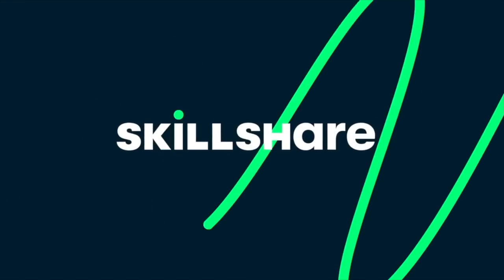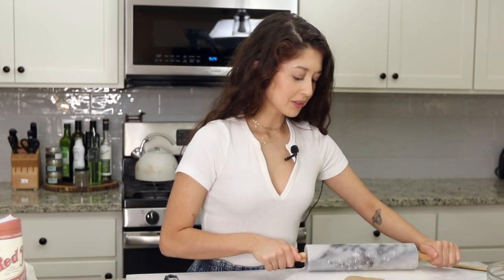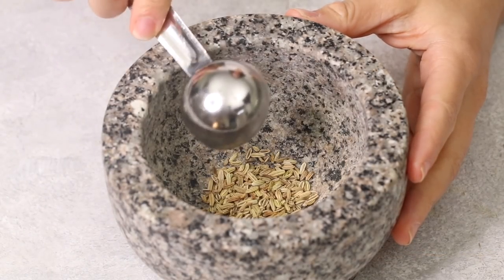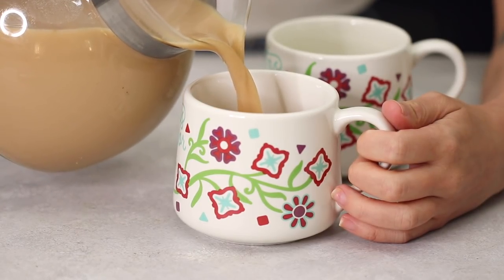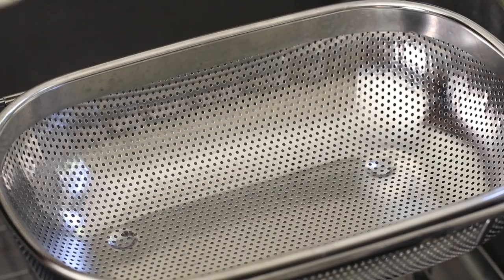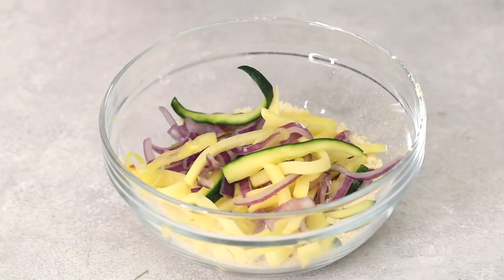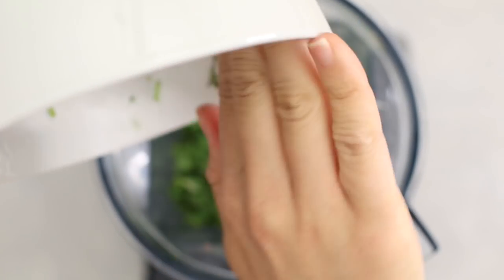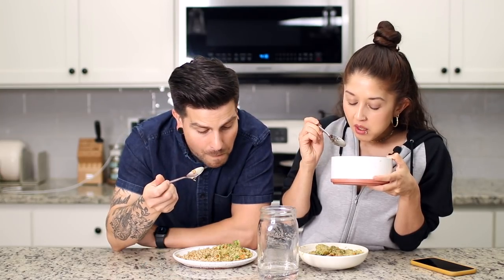Eating Only Indian Food For A Day 🇮🇳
We are cooking and eating only Indian food for a day 😍♥️ We can't wait for you to try these recipes!

- Aloo Paratha:
For the Dough
- 2 cups whole wheat flour
- 2 teaspoons oil
- 3/4 to 1 cup water * (see notes)
- Salt

Filling
- 3-4 russet potatoes
- 1/2 teaspoon red chili powder
- 1/2 teaspoon turmeric powder
- 1 teaspoon amchur powder (dried mango powder)
- 1/2 teaspoon cumin
- 2 tablespoons cilantro

Dough:
1. In a bowl, mix the whole wheat flour oil and water. Add salt to taste.
2. Knead the dough until it is smooth.
3. Cover and let the dough rest for 15 minutes

Filling:
1. Boil the potatoes until completely cooked. Peel the potatoes and let them cool.
2. Mashed potatoes with a potato masher. Ensure there are no chunks in the potato mash— it should be smooth. Add in the red chili powder, turmeric powder, amchur powder, cumin and chopped cilantro.
3. Mix well until everything is combined and add salt to taste
4. Divide the filling equally and form into balls.

Paratha
1. Divide the dough into equal parts. If the dough is the size of a lemon, the size of the filling should be half of a lemon.
2. Using a rolling pin, roll the dough out to about 4 inches in diameter.
3. Place the potato filling in the center of the dough. Bring in all the edges of the dough to the middle to securely pack the filling inside the dough.
4. Roll the dough (stuffed with the filling) once again to flatten out the paratha. The paratha should be about 7 inches in diameter.
5. Turn on your skillet and add some oil. Cook the paratha on each side and press the paratha occasionally so it is cooked well. Cook until slightly browned
6. Serve with Indian pickle or vegan yogurt and enjoy!

A portion of the ad revenue generated from all of our videos each month is donated to a non-profit organization that we align with. You can head to our community tab for more information about who we have donated to in the past and for monthly updates.

Thank you all so much for your support and for allowing us the opportunity to help others through the work we do ♥️

Hi, we're Jasmine and Chris 🙃 Each week we share new videos including fresh and fun recipes, taste tests, vlogs, and more. When we’re not blogging or filming, you will probably find us enjoying live music, tending to our backyard garden, or playing with our dogs. We invite you to join us in making the world a sweeter place ♥️